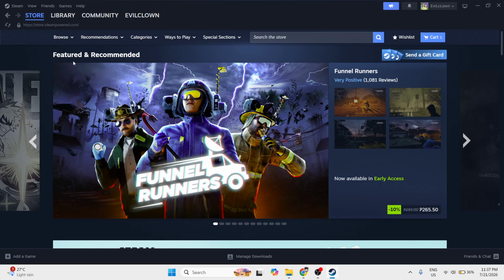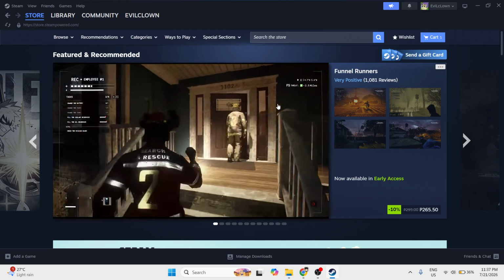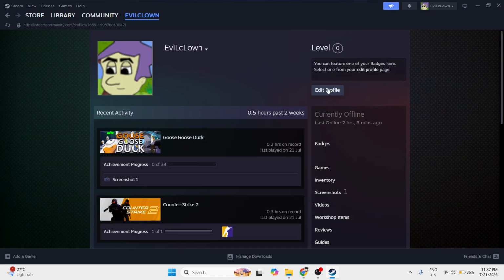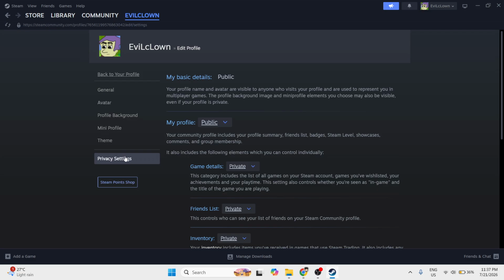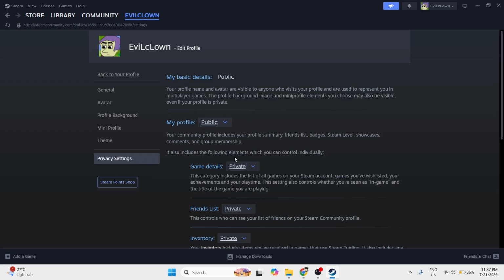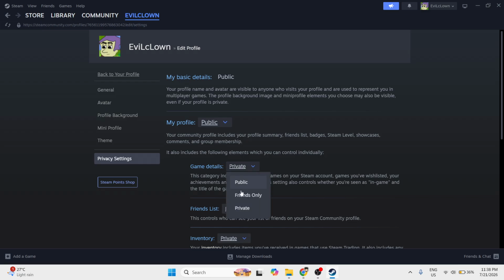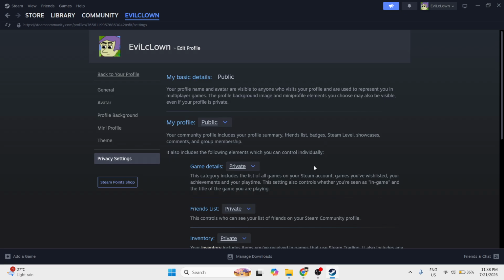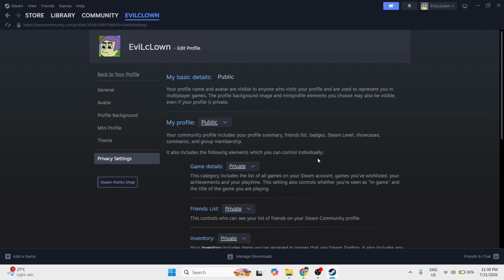How to hide recent game activity on Steam (Step By Step 2026)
How to hide recent game activity on Steam